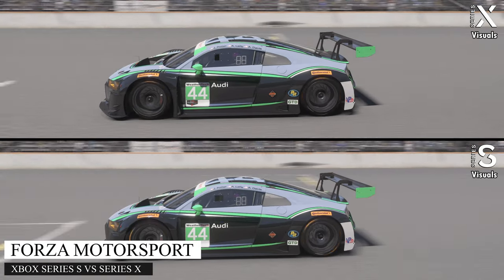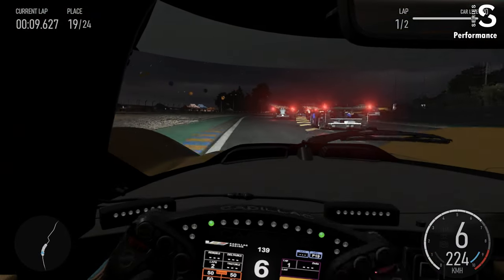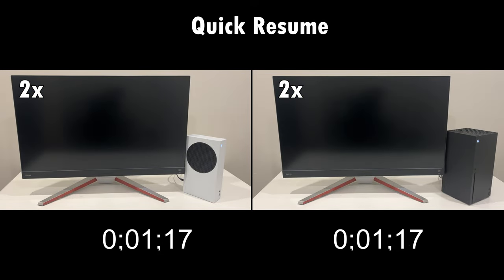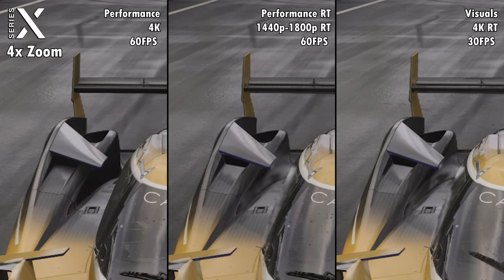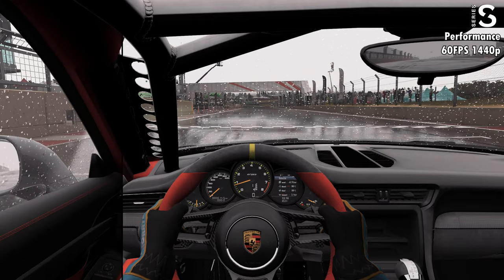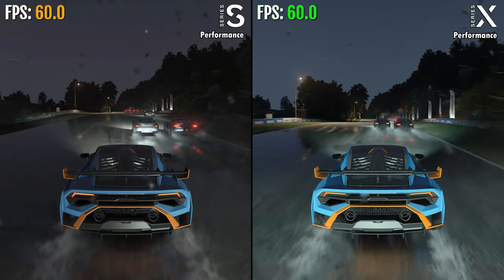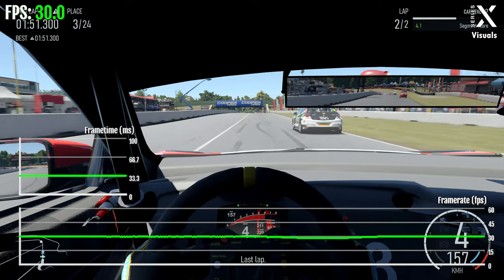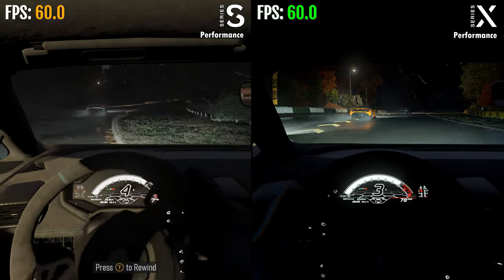Xbox Series S vs. Series X | Forza Motorsport Load Times, Resolution and FPS Test | 4K 60FPS UHD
Forza Motorsport Xbox Series S vs. Xbox Series X comparison of Loading Times, Resolution (4K max) and FPS Test (60 FPS max). Both Quality mode and Performance mode are compared - Performance, Performance RT and visuals.